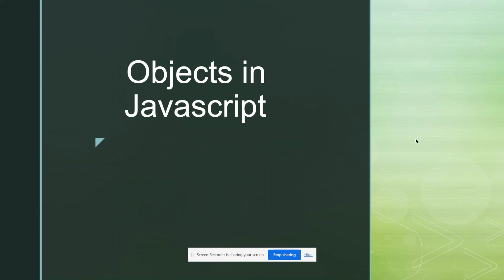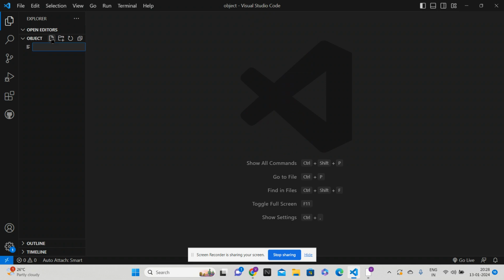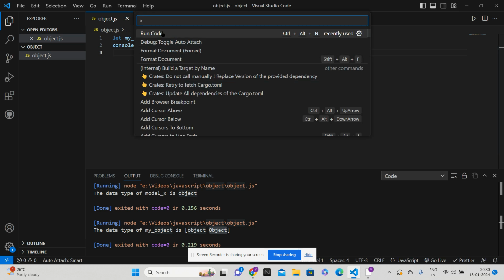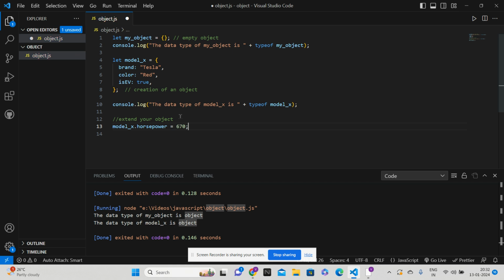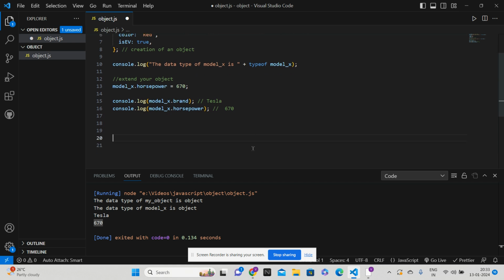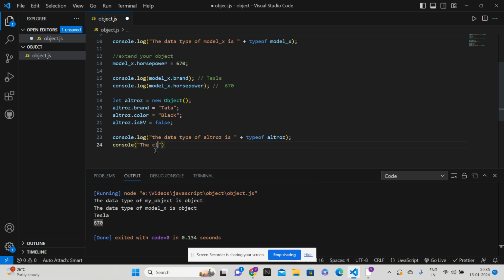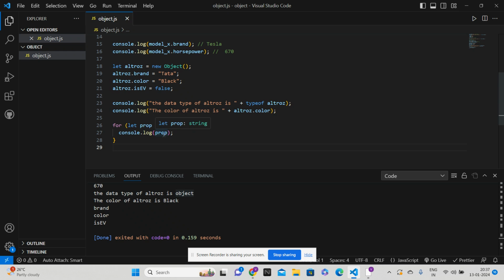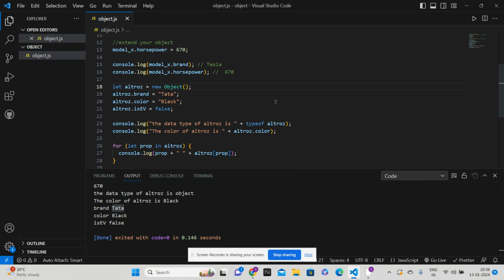Object in Javascript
This video is about the basics of Javascript Object. @learnAndEducateOthers